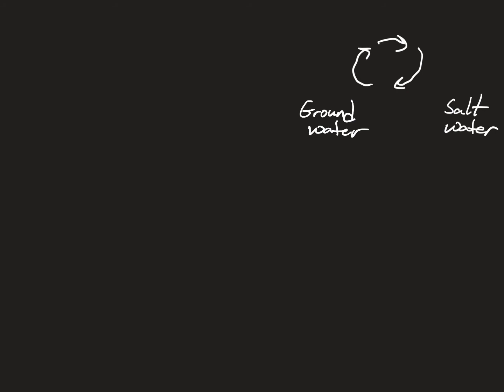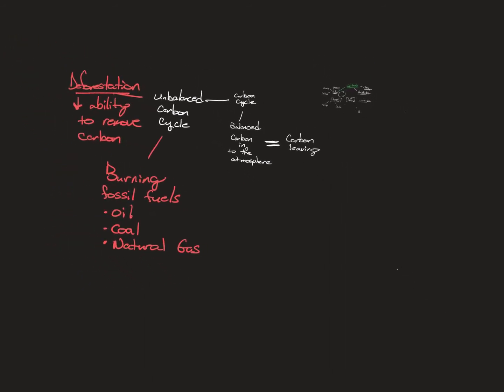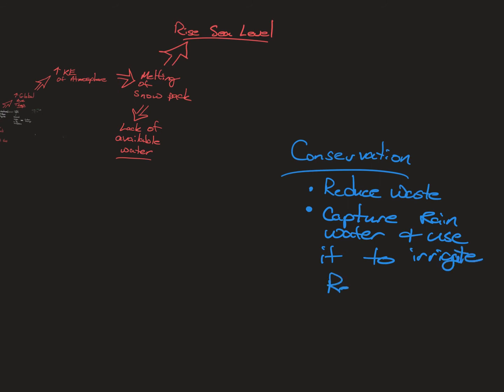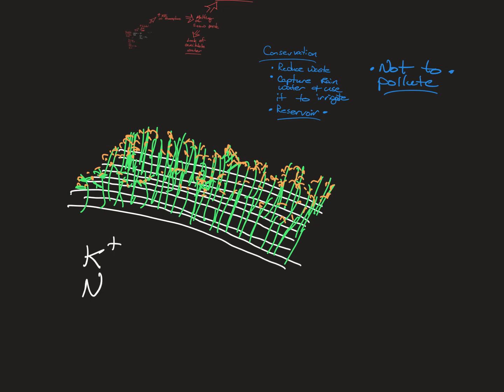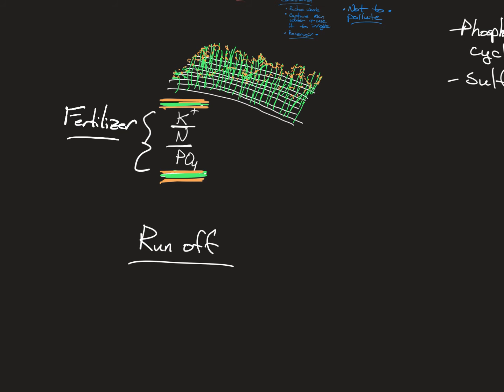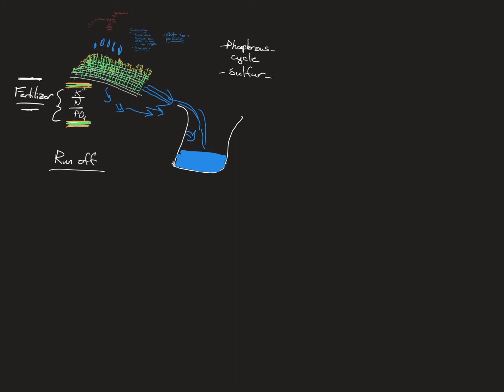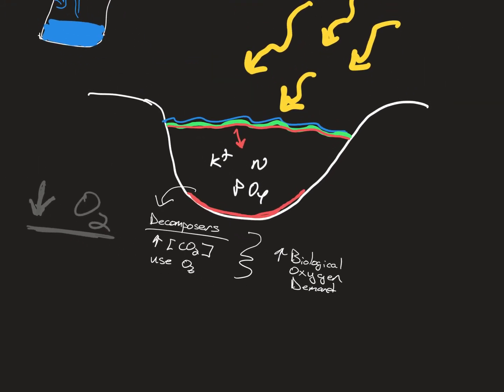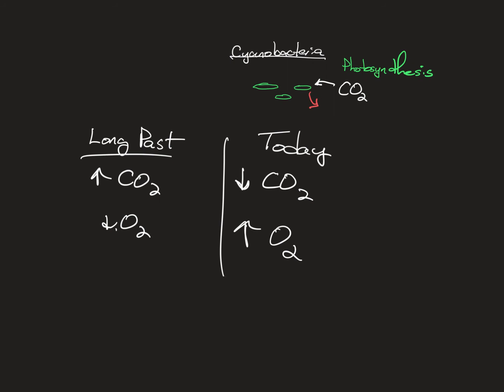eutrophication and water.mp4